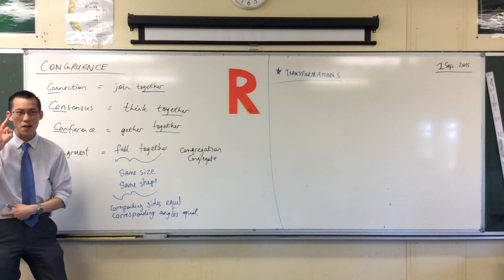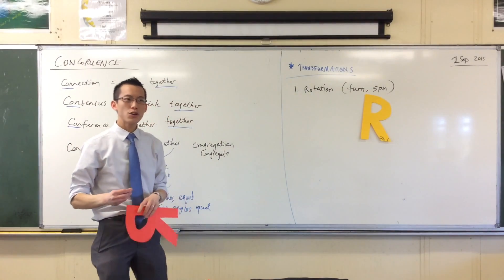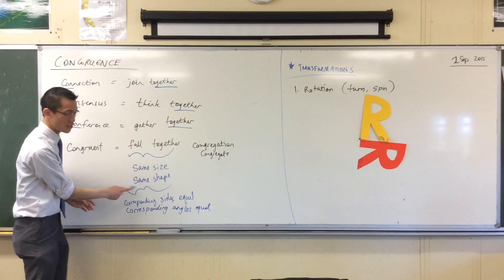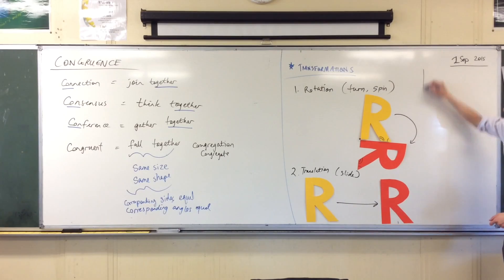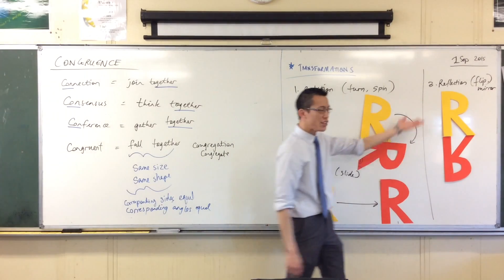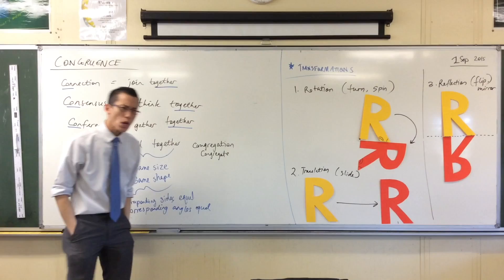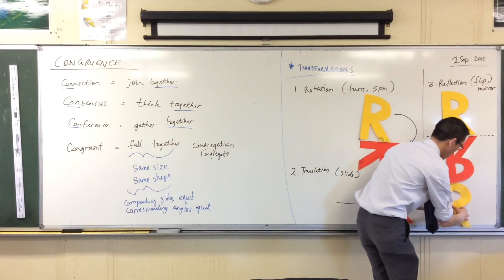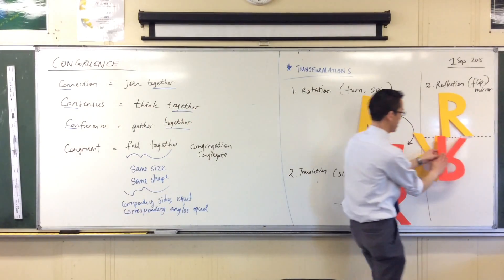Congruent Figures (2 of 2: Transformations)